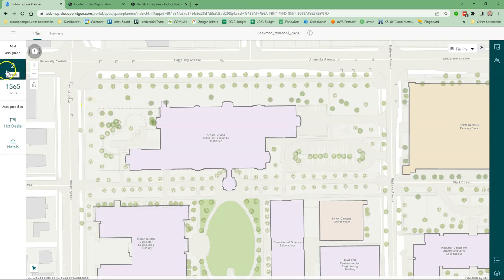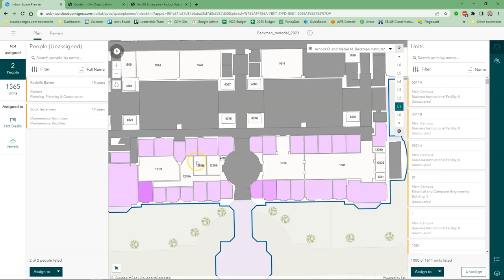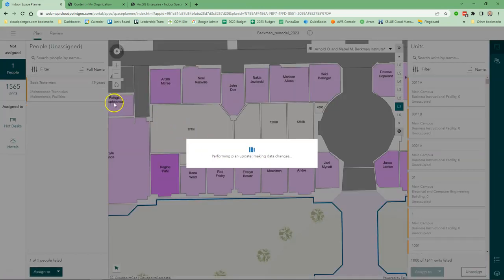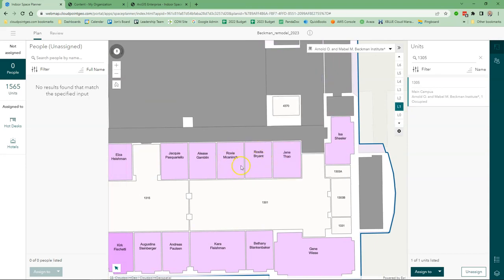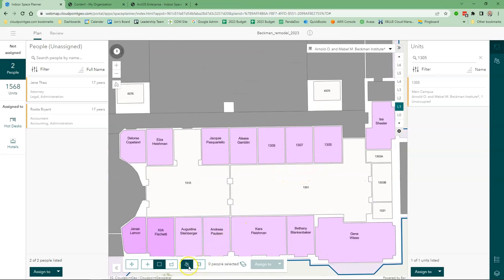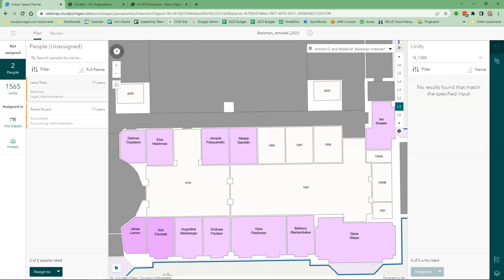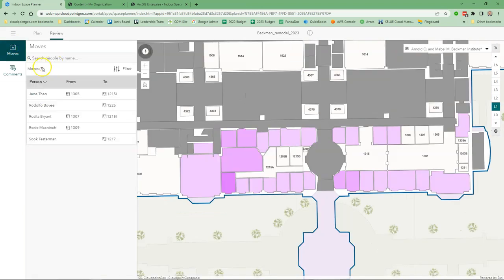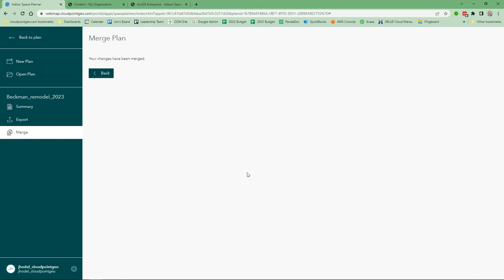Introduction to the ArcGIS Indoors Space Planner